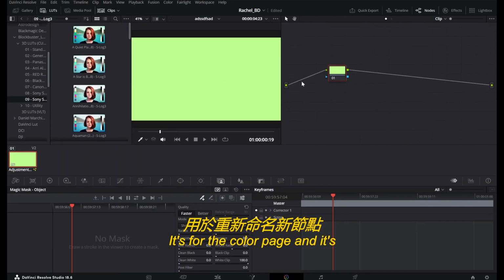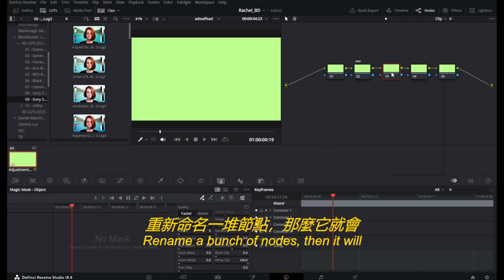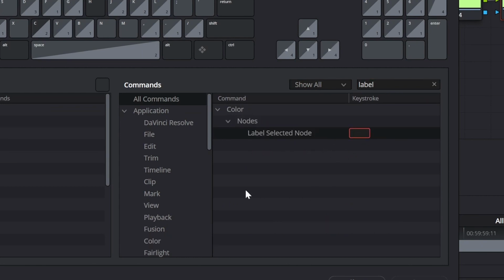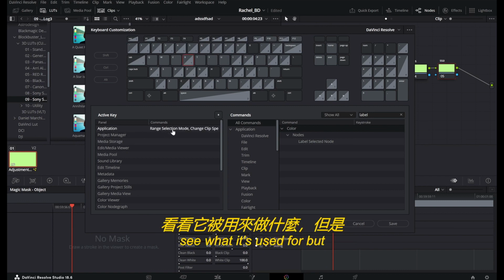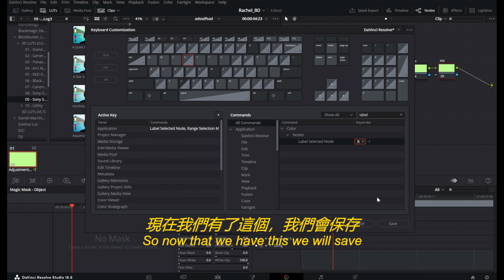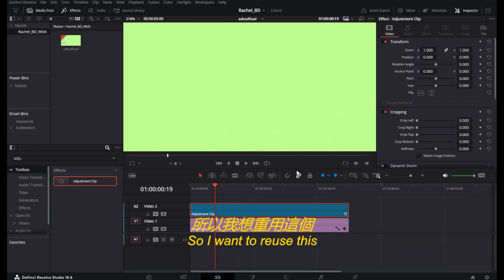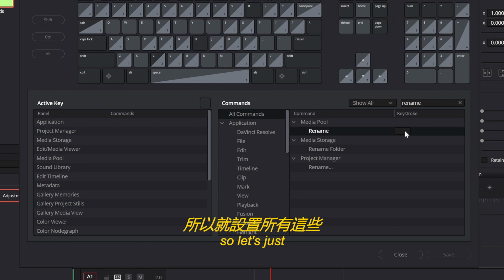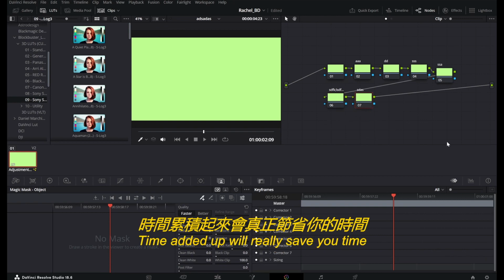如何建立「重新命名」節點快捷鍵 達芬奇教學How to Create Shortcut Key to Rename Nodes Davinci Resolve Tutorials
Excited to share one of my favorite customized keyboard shortcut in Davinci Resolve. Have you ever found yourself frequently renaming nodes in DaVinci Resolve? I understand how time-consuming it can be to navigate through menus just to rename each node. That's why in this tutorial to demonstrate a simple yet powerful tip to streamline your workflow by creating a shortcut key for renaming nodes.

很高興與大家分享我在Davinci Resolve中最喜歡的自定義鍵盤快捷鍵之一。你是否經常發現自己需要在DaVinci Resolve中頻繁地重新命名節點？我了解這樣的操作多耗時費力，需要在菜單間切換才能逐個重新命名節點。這就是為什麼在這個教程中，我要向大家展示一個簡單但非常有效的技巧，即通過創建一個快捷鍵來重新命名節點，以提高工作效率。

00:00 The Problem
00:50 The Solution
02:14 Testing
02:28 Expanded Usage
03:43 Join & Connect Discord Server!

Connect and Dm me to share your stories/ tutorial requests!

與我連結並私訊分享你的故事/教學需求！